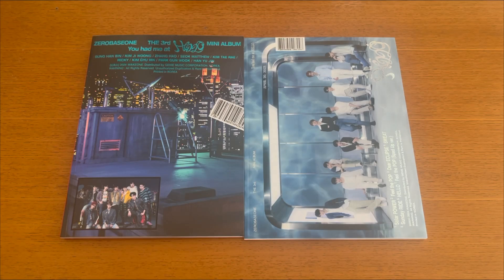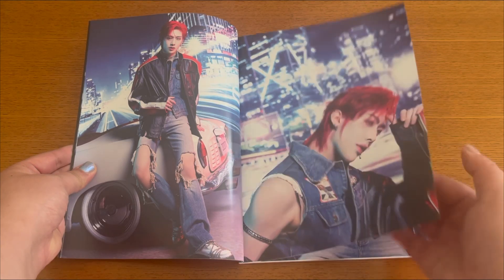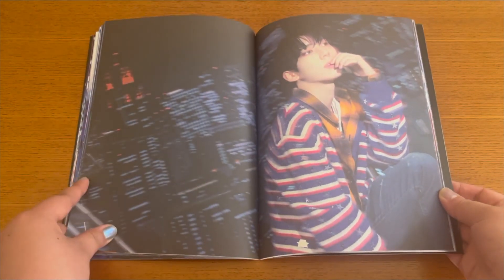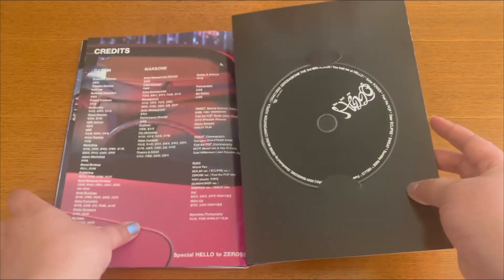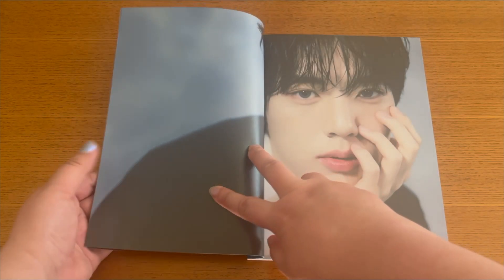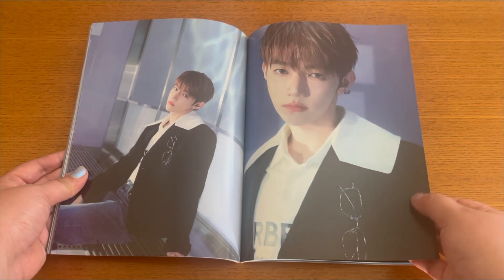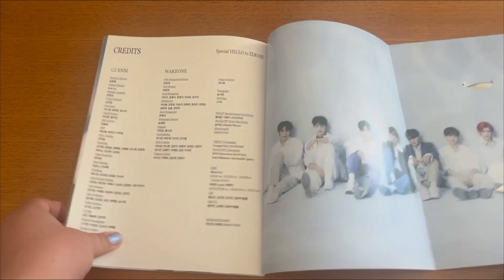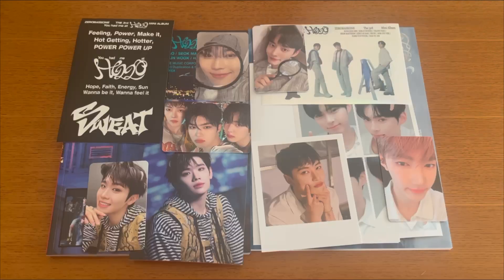Unboxing: ZB1 3rd mini You had me at Hello (Eclipse and Sunshower Ver. + Makestar POBs)